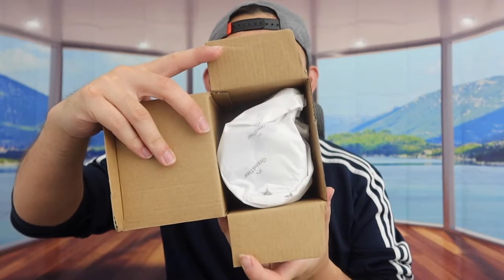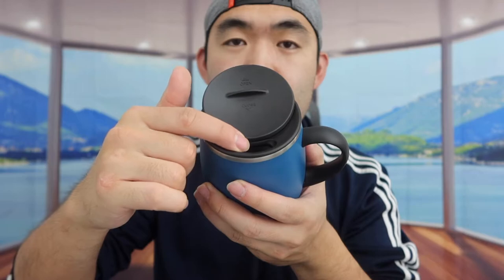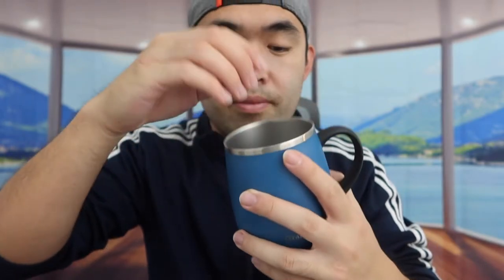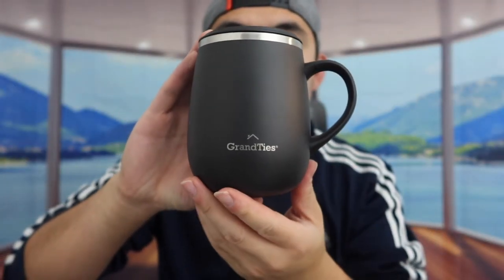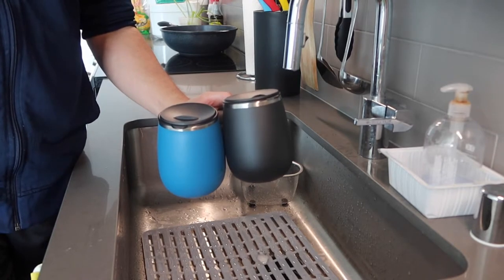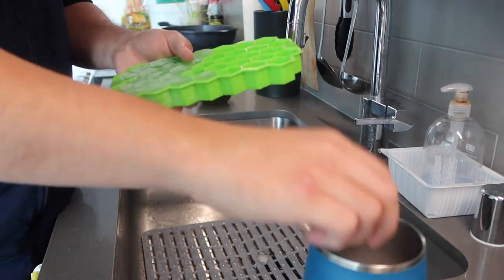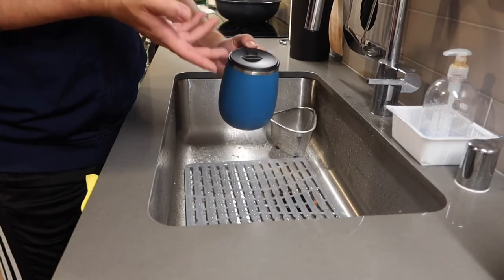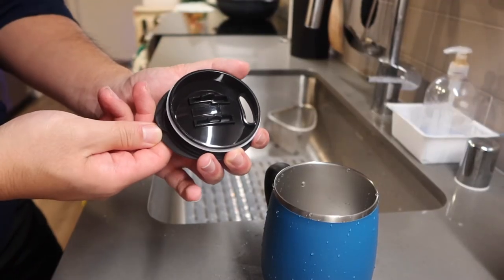How to Use Grandties Insulated Coffee Mug with Handle?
Are you in search for the best Stainless Steel Insulated Mug to use for tea, coffee, latter or whatever you want to drink? Check out the video to find out if this product is for you!

If you want:
Grandties Insulated Coffee Mug with Handle